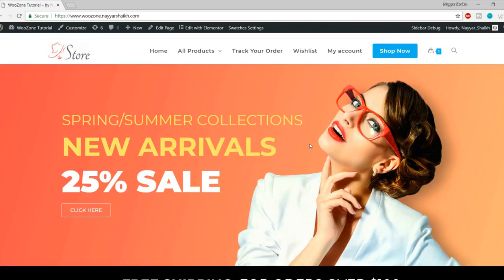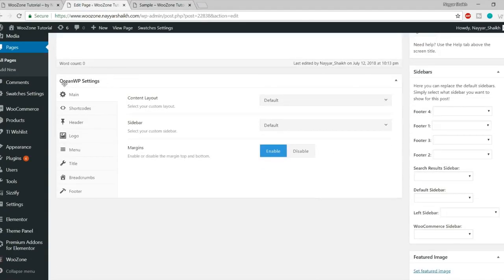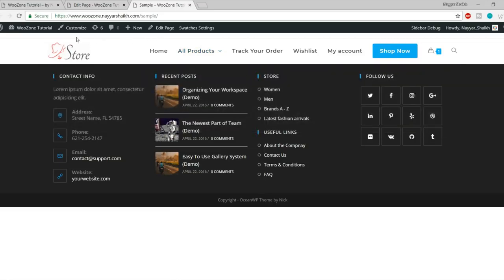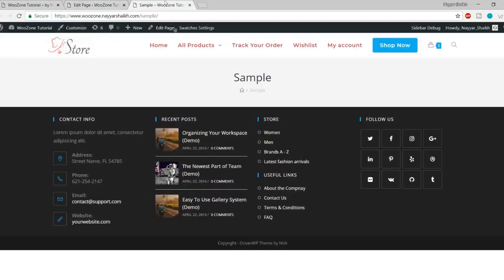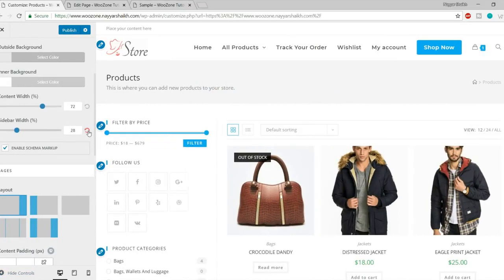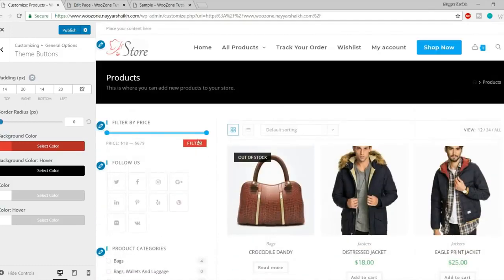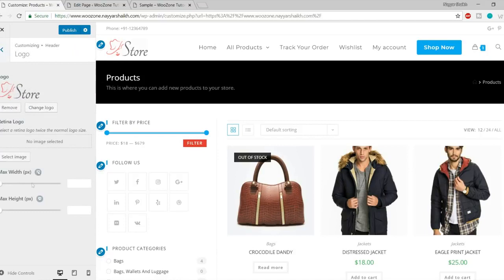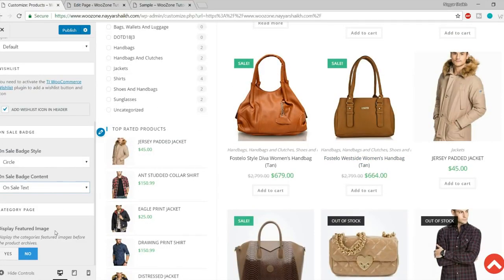The Best Free Multi Purpose WordPress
OceanWP - The Best Free Multi Purpose WordPress Theme Demo & Walkthrough Tutorial 2018. All Features and Customization Options Reviewed & Explained. Includes WooCommerce Features as Well.